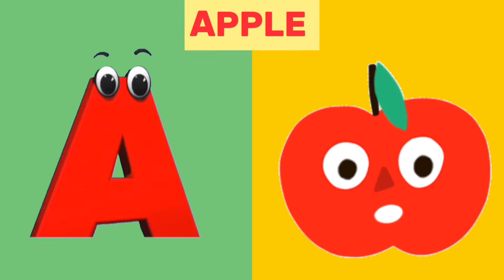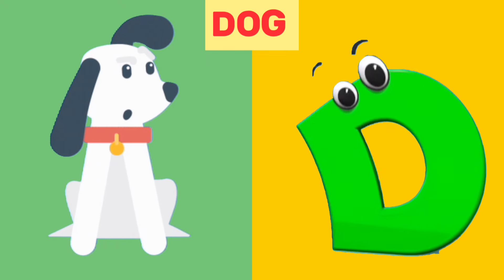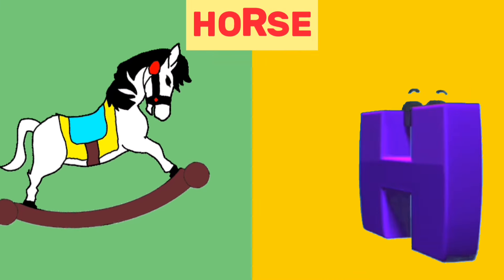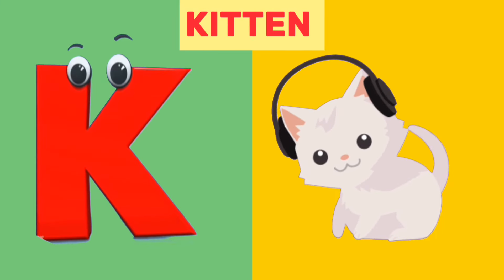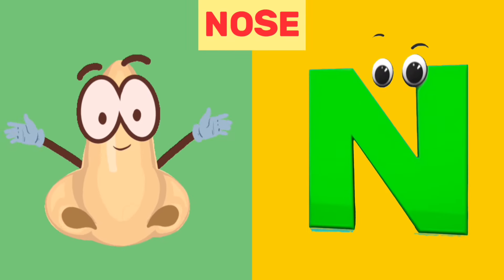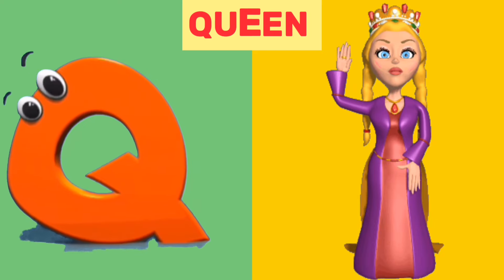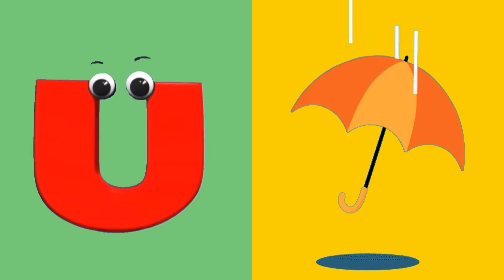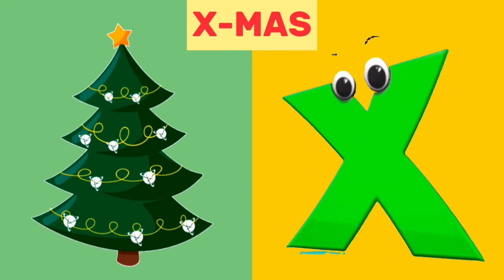Nursery Rhymes, A is for Apple, ABC Phonic Song - Toddler Learning Video Songs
Hey kids! Welcome to Baby Box ABC. Today in Baby Box we have A is for Apple, and B is for Ball, fun nursery rhymes that your kids can learn!
This video features every letter of the alphabet to the same tune, so kids can learn through repetition.